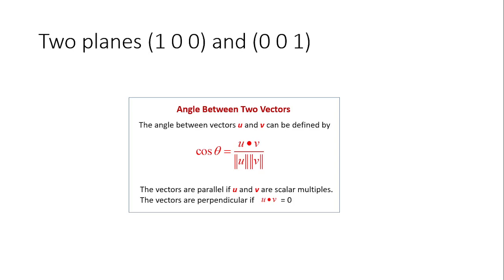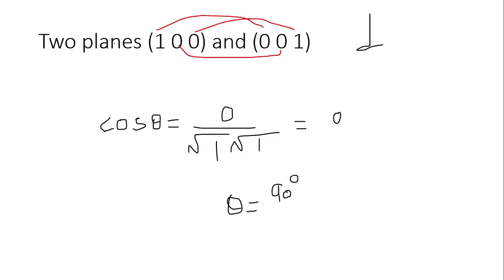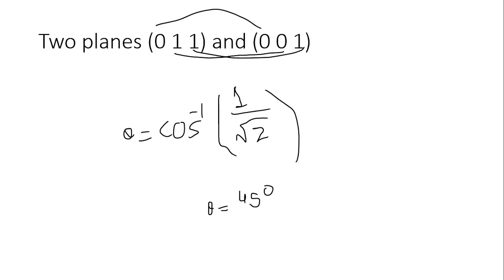How to find angle between two (miller) planes [Solid state physics]